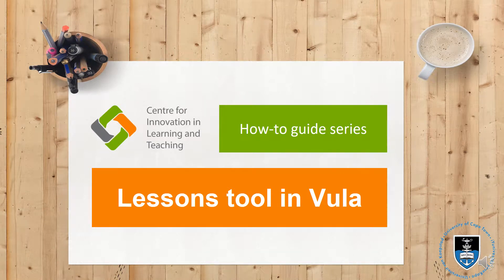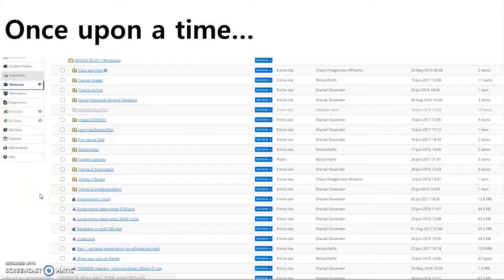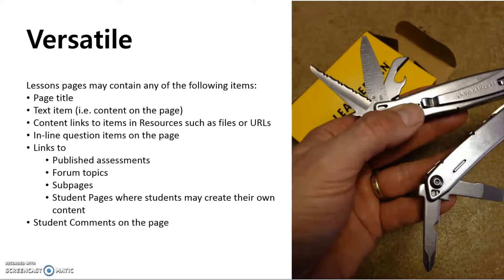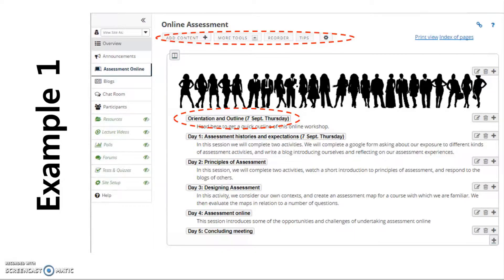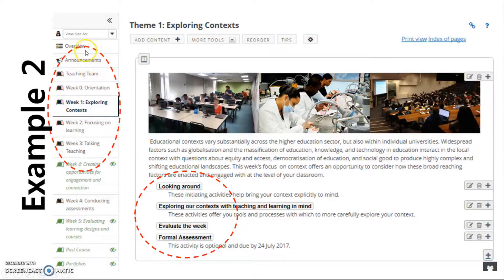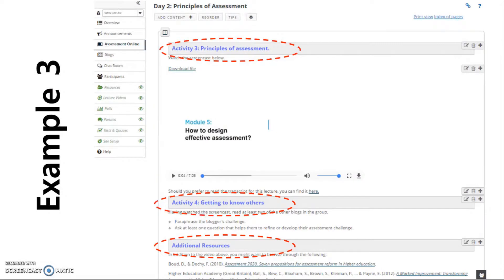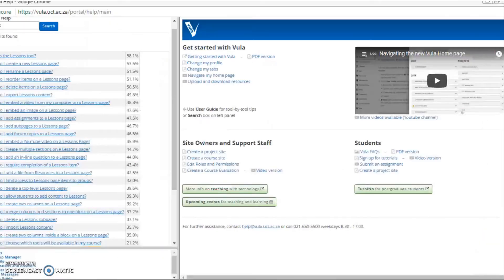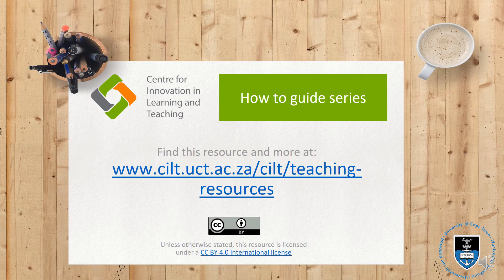CILT How-to guide: Lessons tool in Vula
In this short introductory video, we'll show you how to get started using the Lessons tool on Vula.